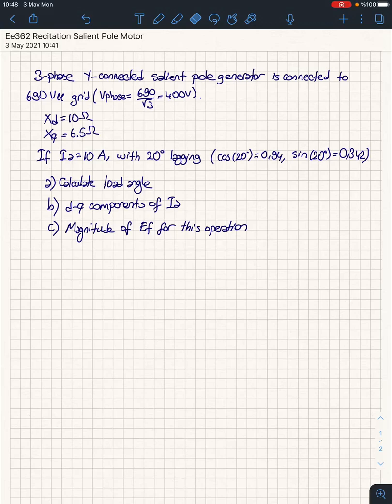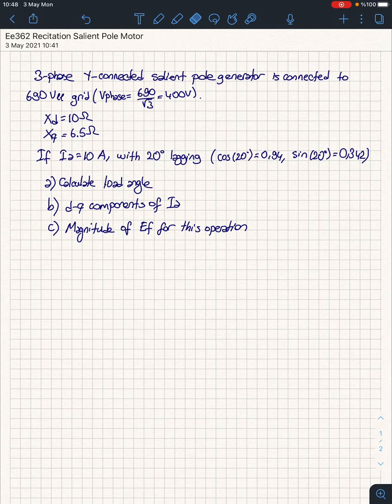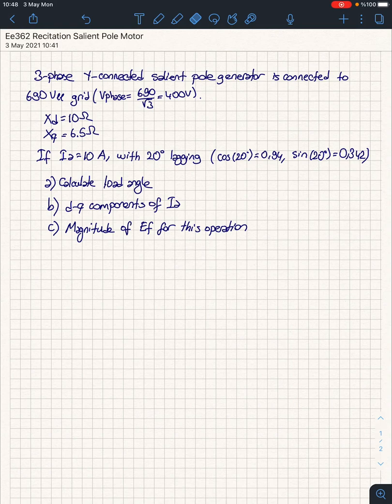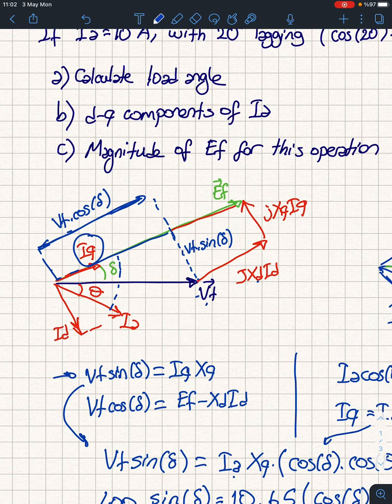Salient Pole Generator Example Solution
EE362 - Week#8 Video#14

Problem solution on salient pole generators for EE362 course.